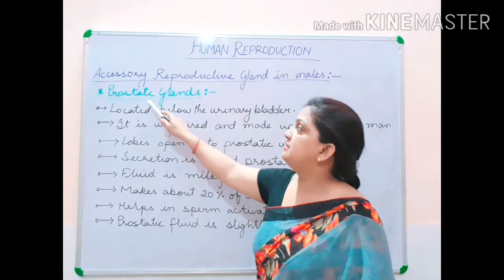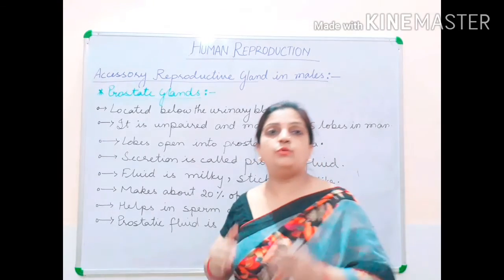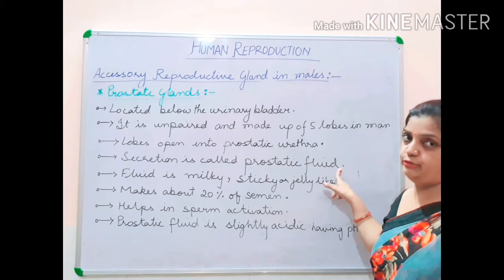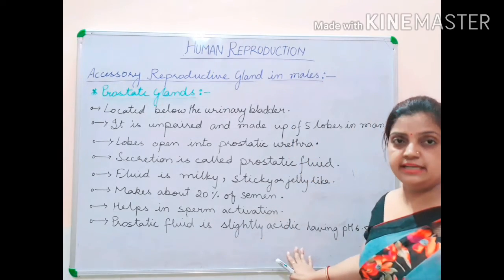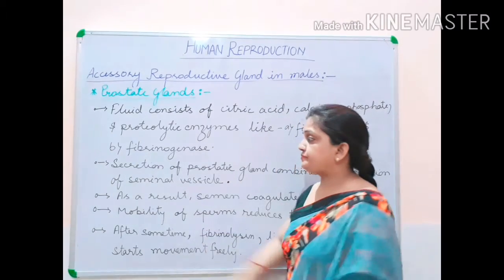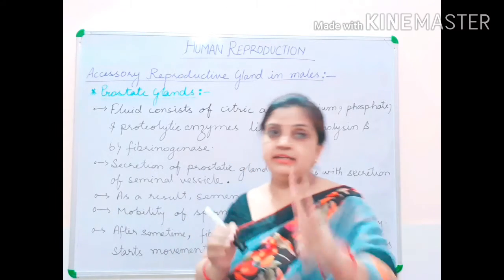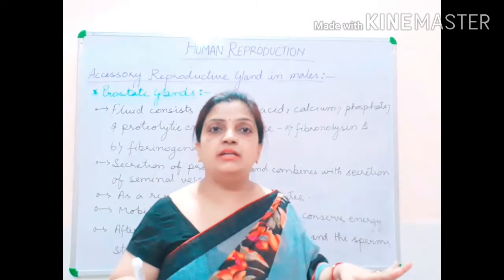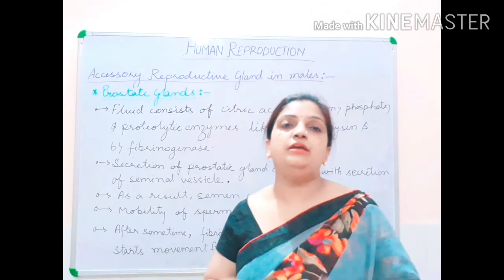CLASS 12TH_HUMAN REPRODUCTION_ CHAPTER-3_BIOLOGY